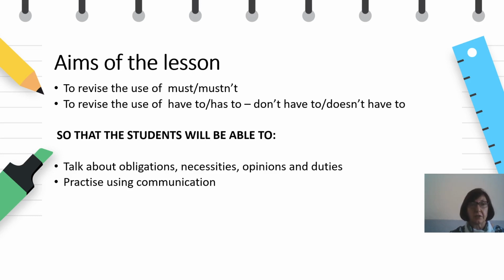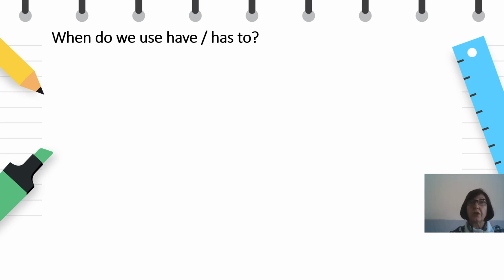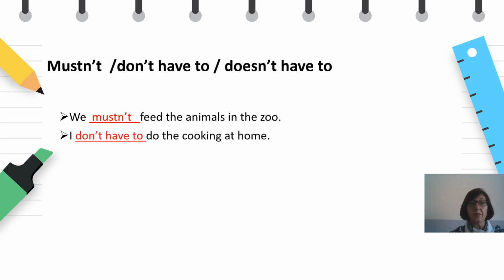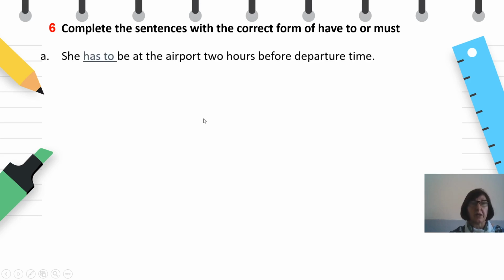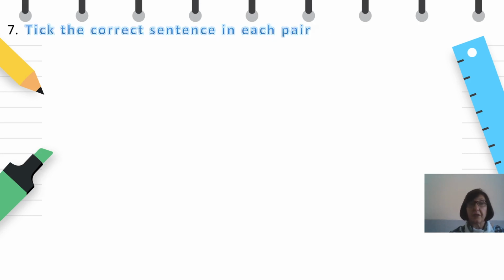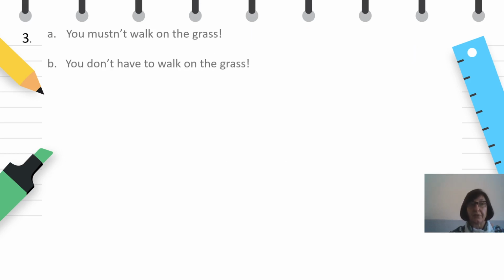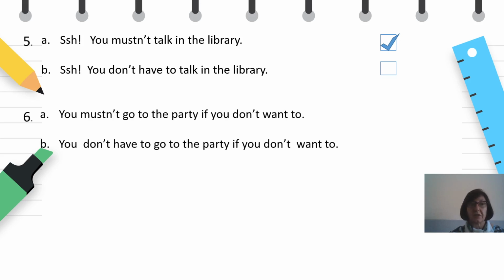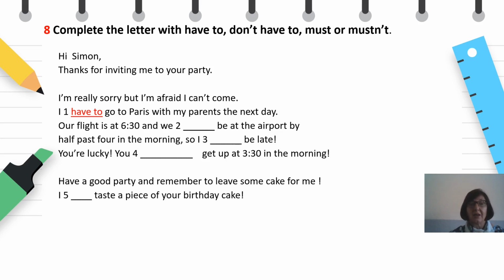IX одделение - Англиски јазик - Must / have to- граматика